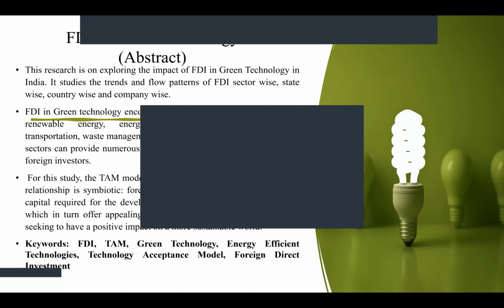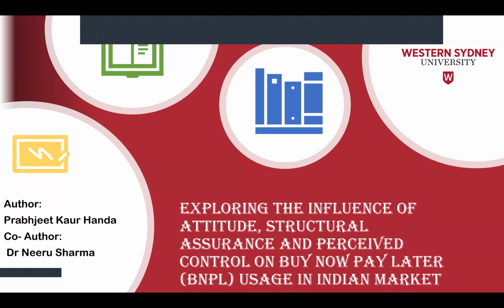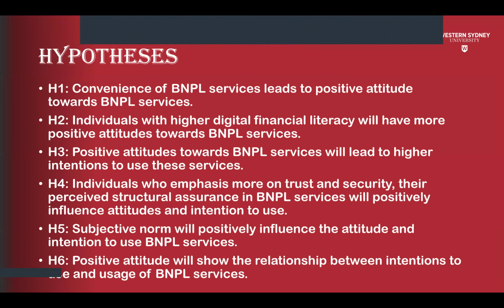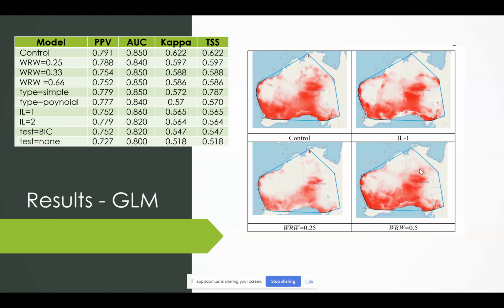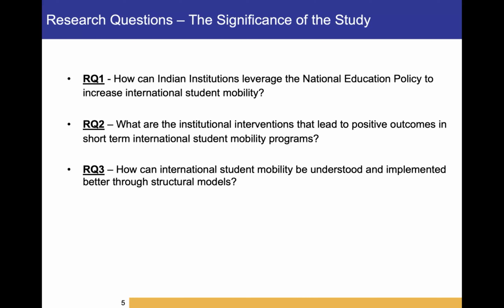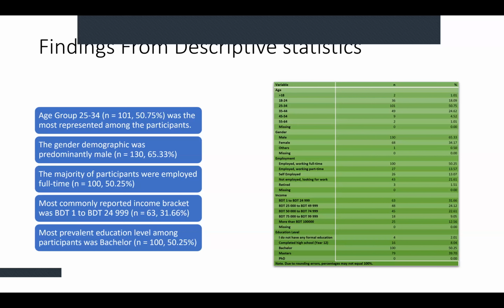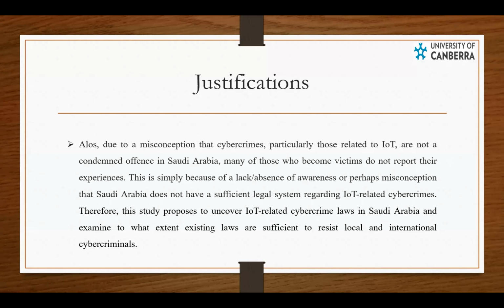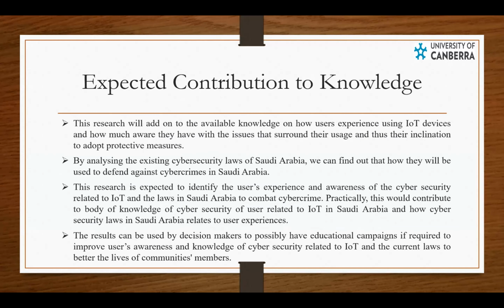International Conference ICCETM 2023 Australia Track part2 | 23rd Nov 2023